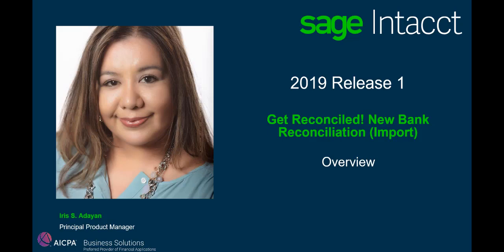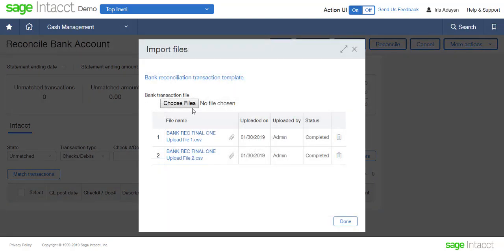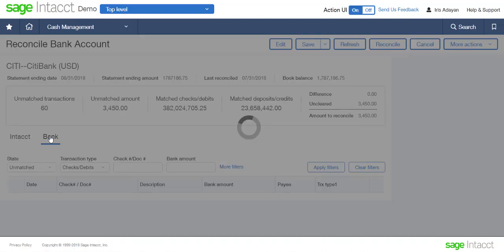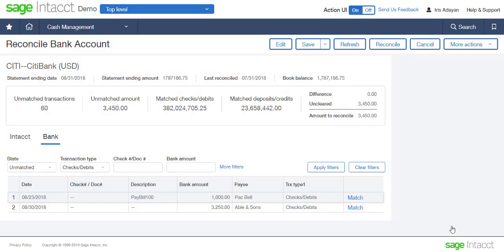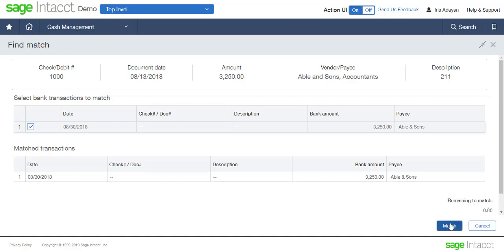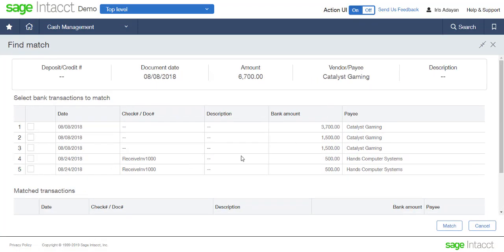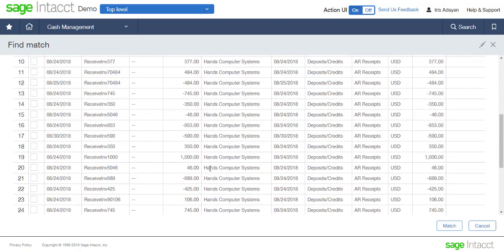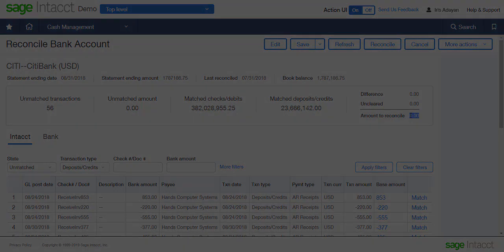Get Reconciled! New Bank Reconciliation (Import) - Overview